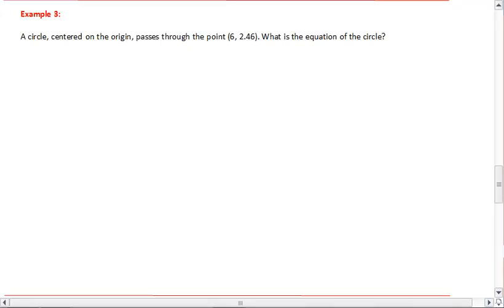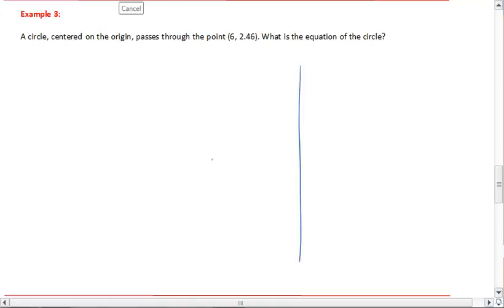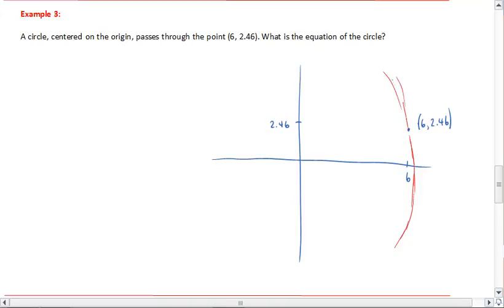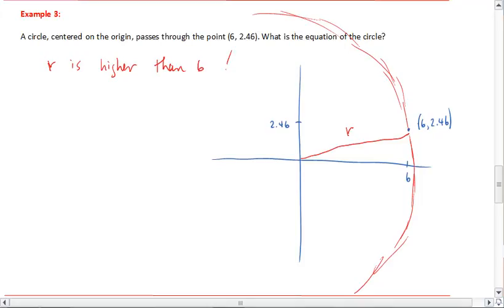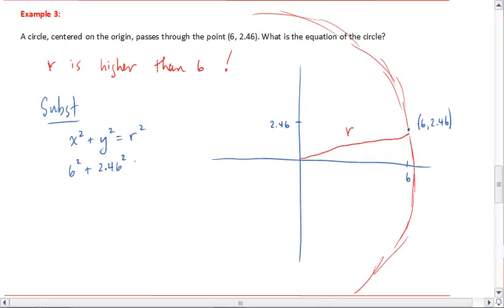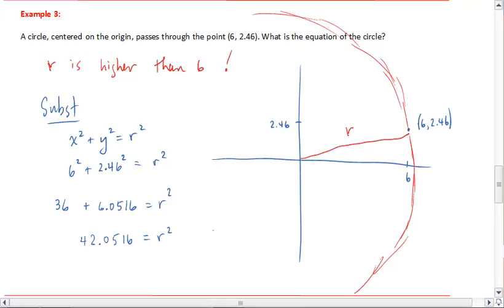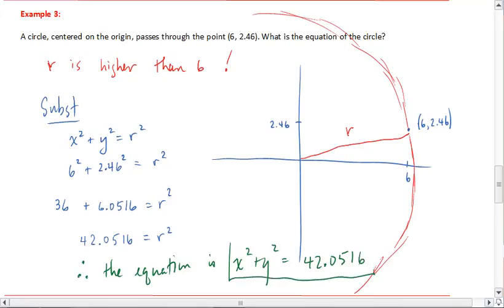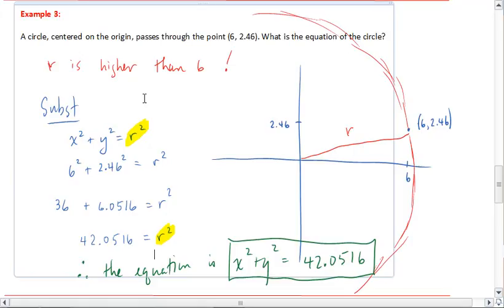Circle_video_5.mp4